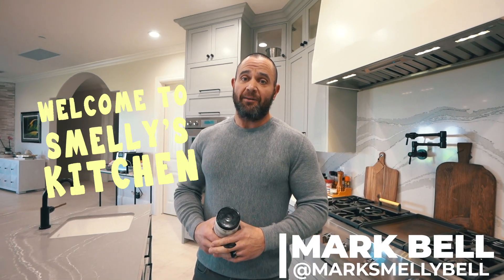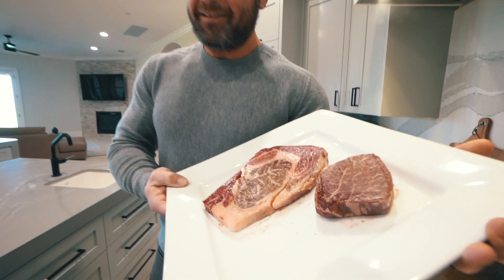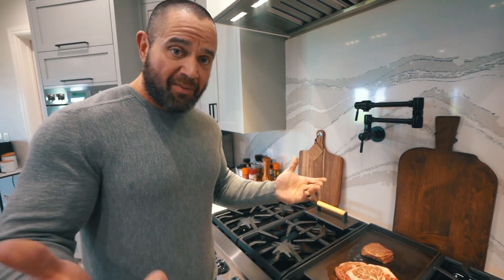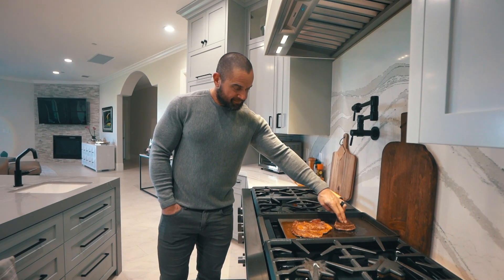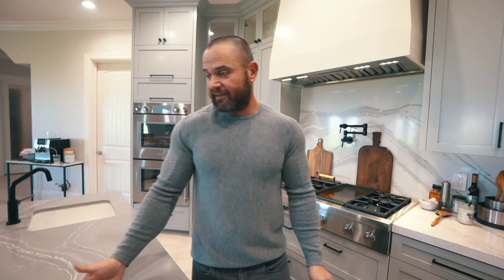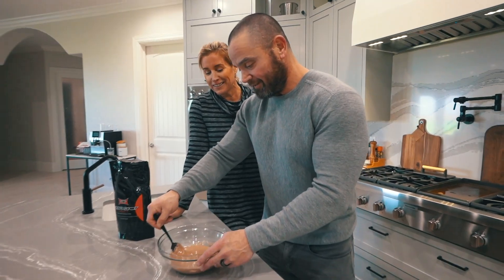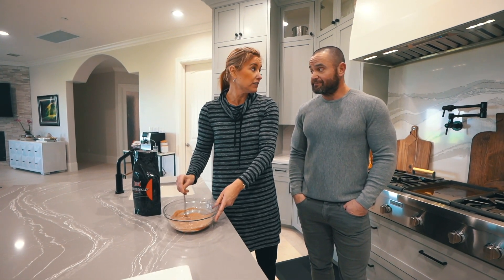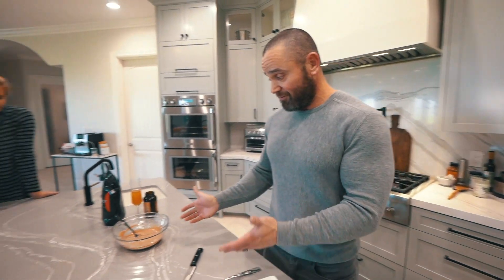$200 Steak! Smelly's Kitchen ( Carnivore Meal Prep ) Mark "Smelly" Bell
A very special episode of Smelly's Kitchen. Cooking up some steaks I bought from Crowdcow.com. A Special Carnivore Meal Prep